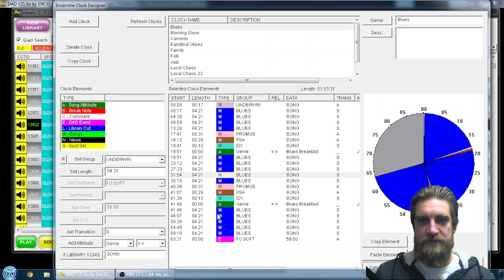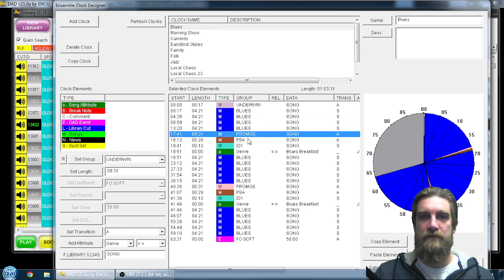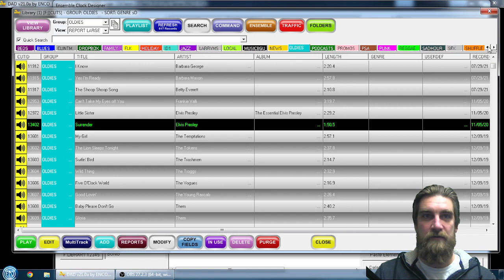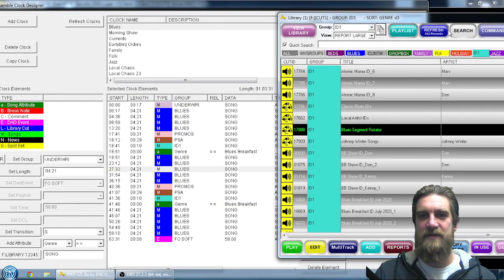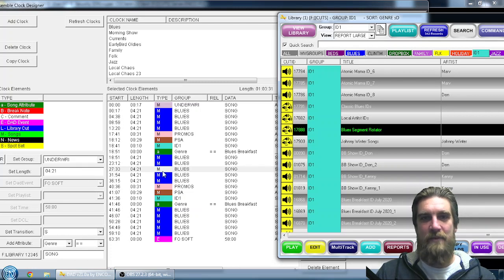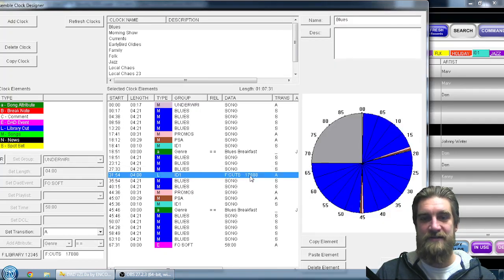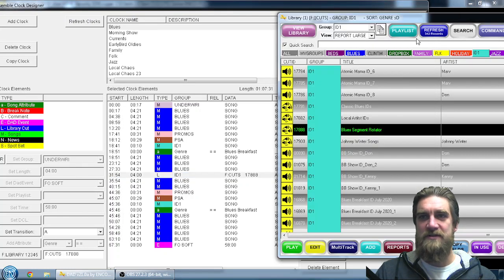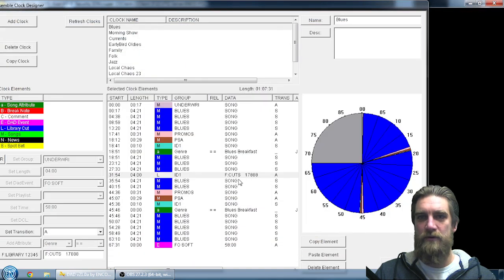ENSEMBLE Music Scheduler - Add Specific Library Cuts to a Clock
Learn how to use ENSEMBLE Music Scheduler to generate playlists for radio stations.

ENSEMBLE is the built-in music scheduling software found in the DAD (Digital Audio Delivery) software supported by ENCO Systems.  Create clocks, assign them to hours of the day, schedule out a full week of programming, and generate 24-hour playlists for playback on commercial or non-commercial radio stations.

ENCO delivers world class broadcast solutions to thousands of television and radio broadcasters on six continents. Their solutions range from large multinational radio and television broadcast applications to the needs of the small market or community radio or television station.